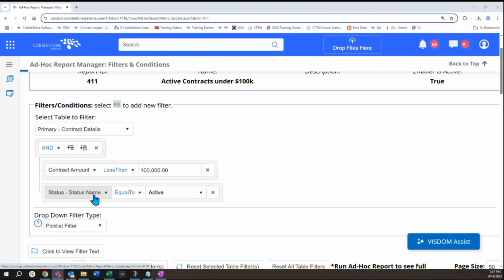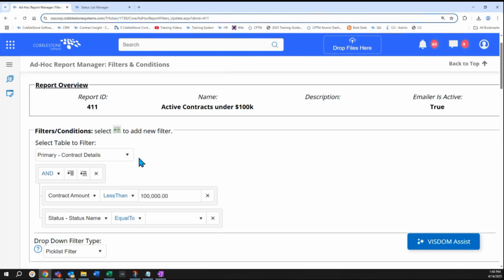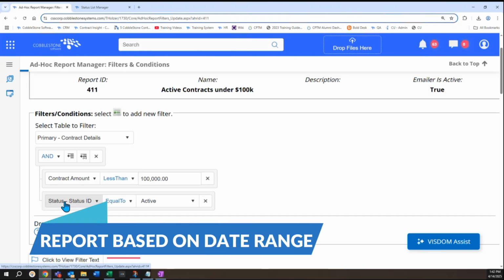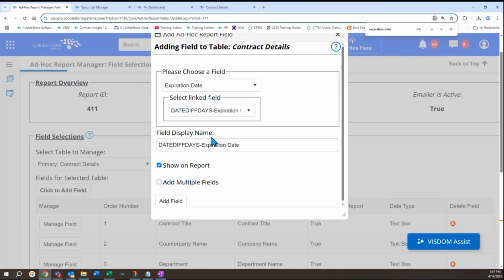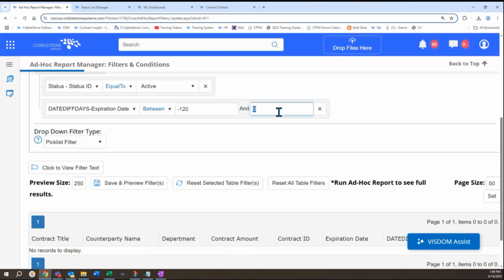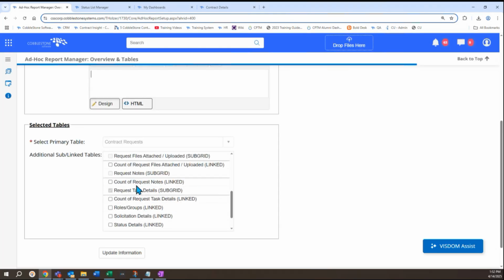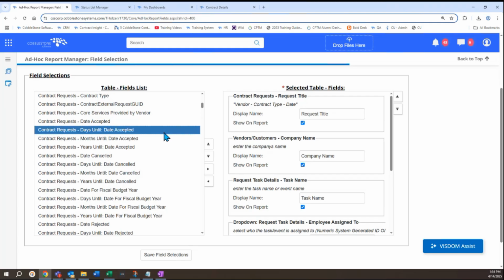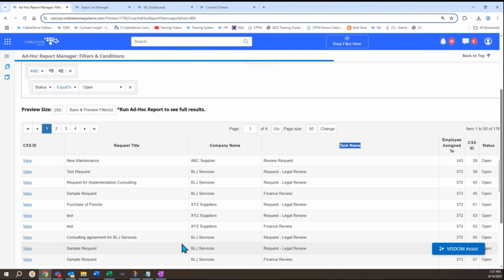Ad-Hoc Reports - Intermediate Enhanced & Standard Reports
0:00 Introduction
0:22 Reports Based on Status ID
4:19 Reports Based on Date Range
8:33 Standard Ad-Hoc Reports